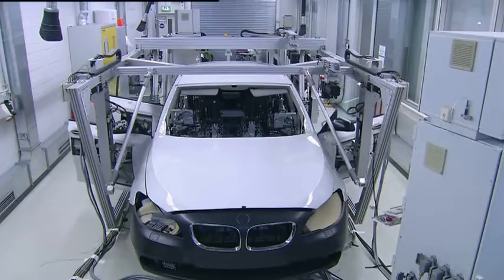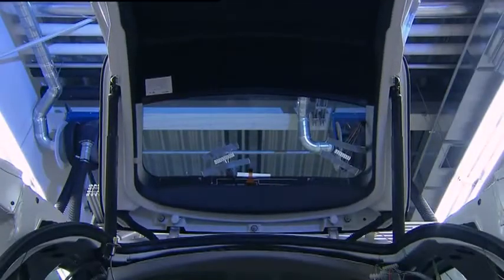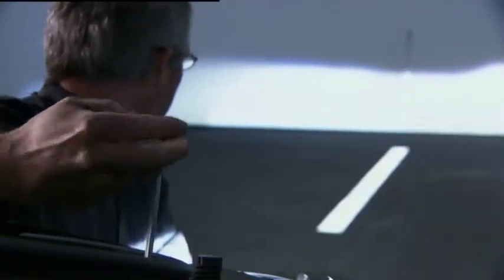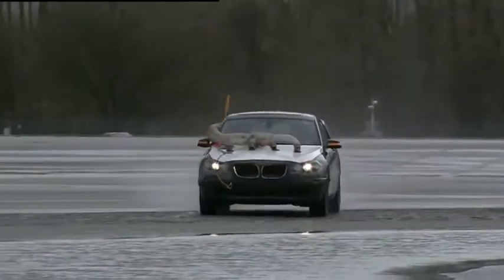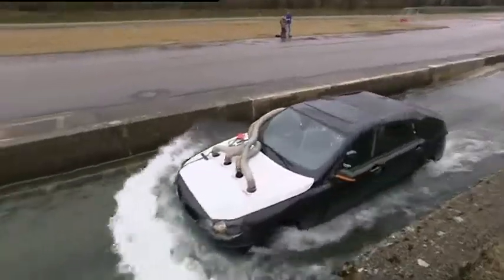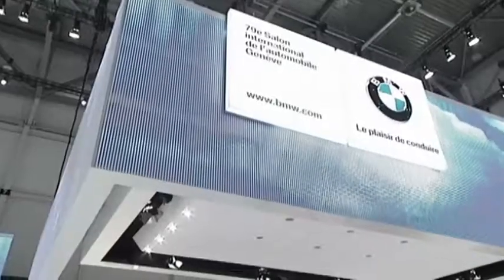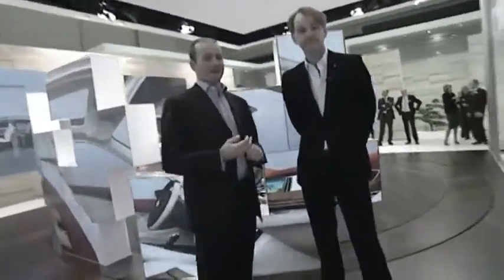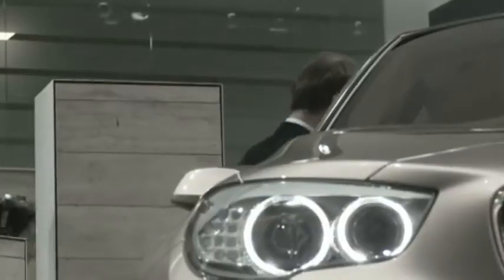BMW 5 Series GT developing Sådan bliver en bil til 3 3